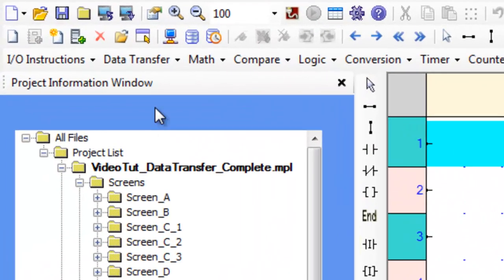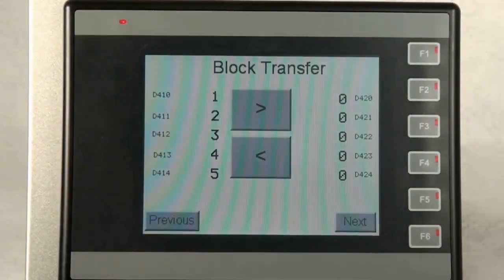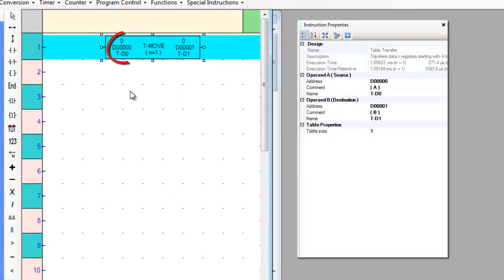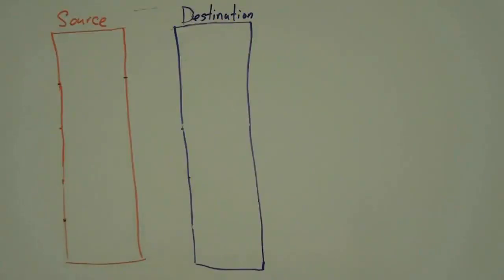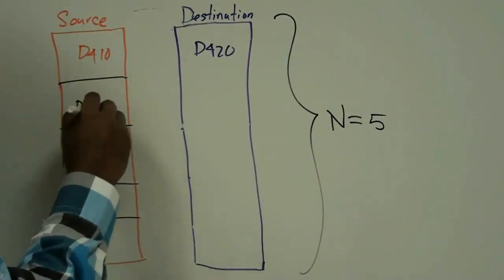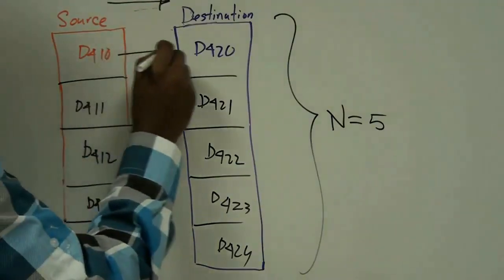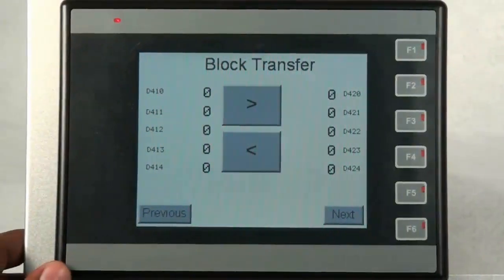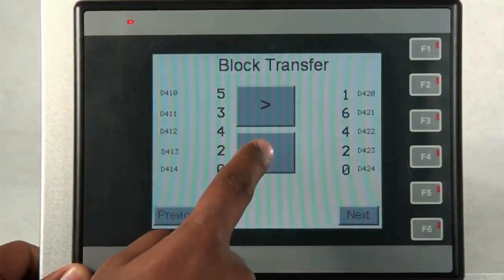Data Transfer Commands - Part 4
Table Block Transfer instructions to copy data values from one block of registers to another.